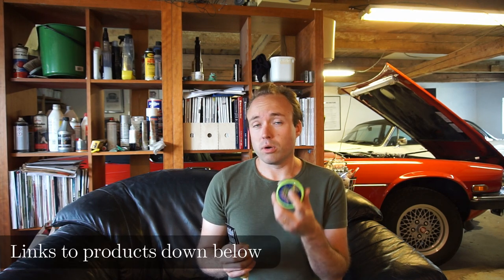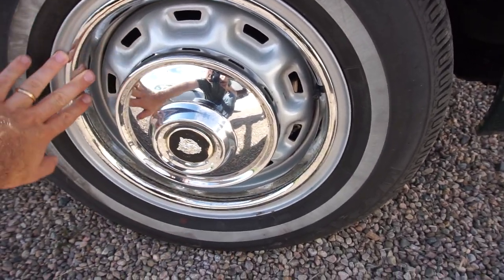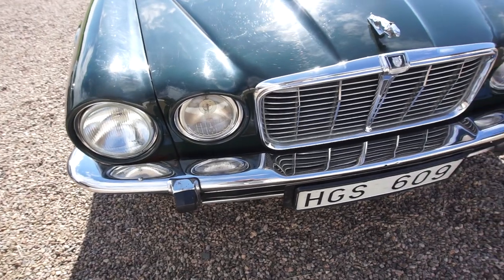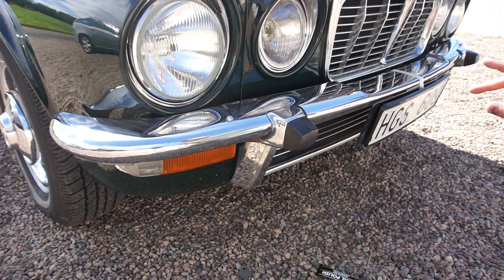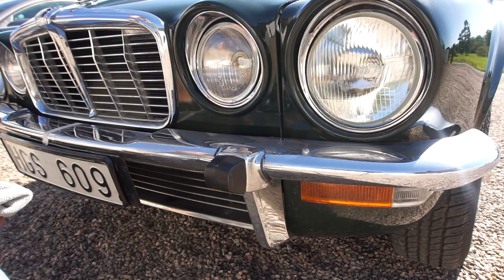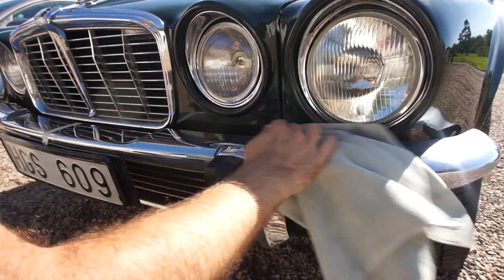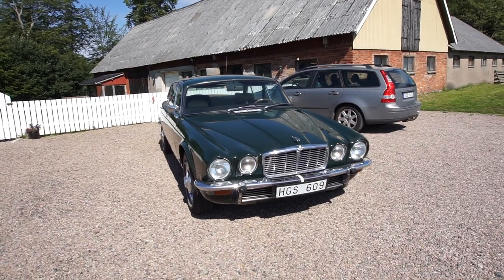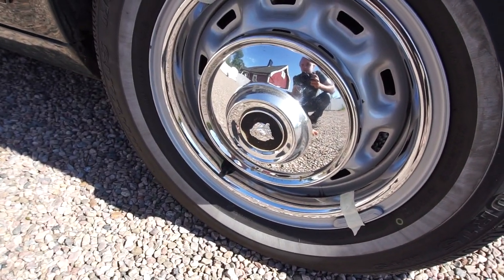Which Chrome Polish Works Best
If you own a classic car chances are high that there is some if not a lot of chrome on it. Every now and then you need to polish the chrome to bring back the shine, especially on cars used regularly. The chrome on my daily driver Jaguar XJ6 has seen better days but can it be brought back with a good chrome polish? If so, which chrome polish works best?

Products used in this video:
Autosol Metal Polish
Meguiars Nxt Gen All Metal Polish